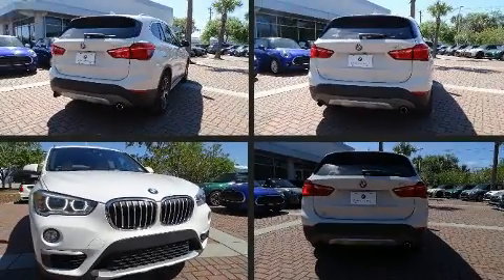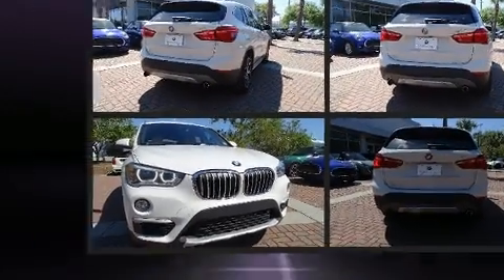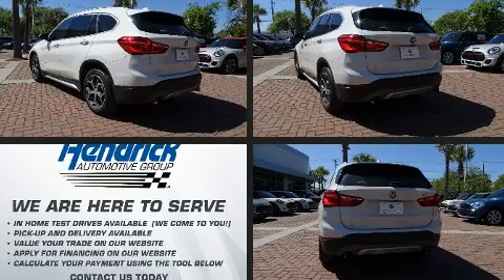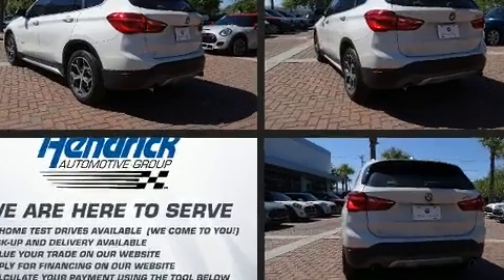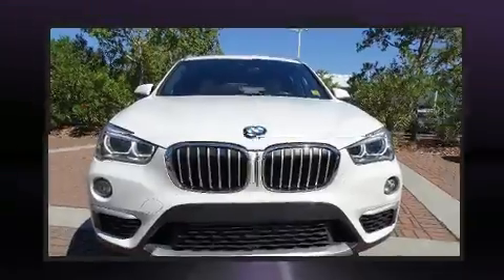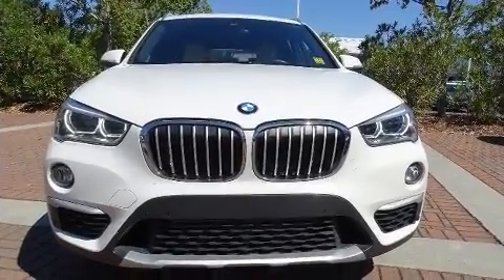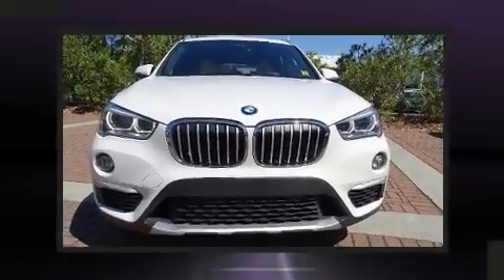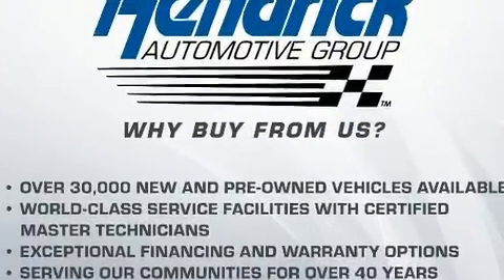2017 BMW X1 xDrive28i in Charleston, SC 29407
You can expect a lot from the 2017 BMW X1. With fewer than 35,000 miles on the odometer, you'll be sure to appreciate this model's condition and value. It features an automatic transmission, all-wheel drive, and a 2 liter 4 cylinder engine. The engine breathes better thanks to a turbocharger, improving both performance and economy. BMW prioritized comfort and style by including: a power seat, an automatic dimming rear-view mirror, front fog lights, heated door mirrors, a power liftgate, power windows, and the power moon roof opens up the cabin to the natural environment. BMW ensures the safety and security of its passengers with equipment such as: dual front impact airbags with occupant sensing airbag, front side impact airbags, traction control, brake assist, a security system, an emergency communication system, and 4 wheel disc brakes with ABS. You'll never lose visibility with rain sensing wipers, which activate automatically when the drops start to fall. This vehicle has achieved Certified Pre-Owned status, by passing BMW's rigorous certification process. We have the vehicle you've been searching for at a price you can afford. Please don't hesitate to give us a call.